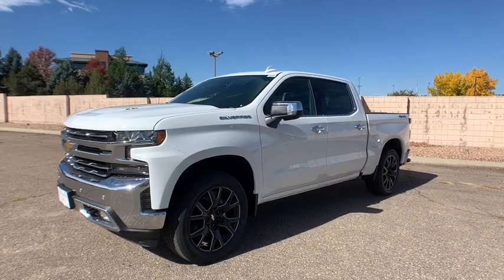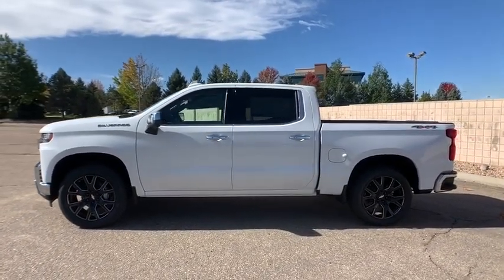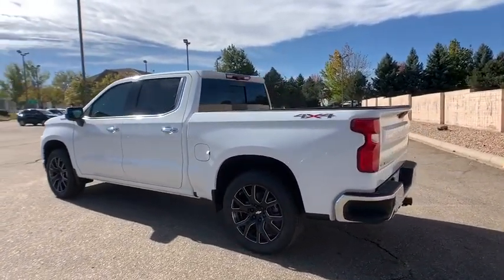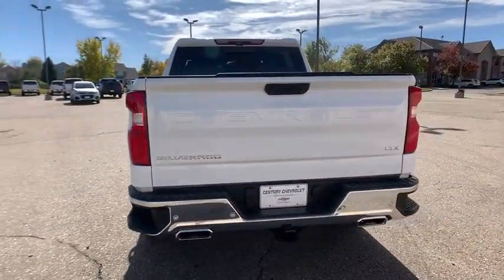2020 Chevrolet Silverado 1500 Broomfield, Arvada, Thornton, Boulder, Longmont, Ft. Collins, CO B2003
Summit White New 2020 Chevrolet Silverado 1500 available in Broomfield, Colorado at Century 1 Chevrolet. Servicing the Arvada, Thornton, Boulder, Longmont, Ft. Collins, CO area.
2020 Chevrolet Silverado 1500 LTZ - Stock#: B200365 - VIN#: 1GCUYGEL8LZ381361

This 2020 Chevrolet Silverado 1500 LTZ at Century Chevrolet is one of the best examples in town, with one of the best prices too!br$5,000 off MSRP!brPriced below KBB Fair Purchase Price!br15/19 City/Highway MPGbr2020 Chevrolet Silverado 1500 LTZ 4WD EcoTec3 6.2L V8brCentury Chevrolet makes every effort to verify all pricing, and we believe details are accurate, but we do not warrant or guarantee such accuracy. The prices shown may include all available rebates and incentives, some of which may have specific criteria for qualification. Prices may vary from region to region, as will incentives, and are subject to change without notice. Price includes $499 D/H but does not include applicable taxes and government fees. Price includes: $4500 - Chevrolet Consumer Cash Program. Exp. 11/02/2020 $500 - Chevrolet Bonus Cash Program. Exp. 11/02/2020
LTZ Convenience Package,LTZ Convenience Package II,Preferred Equipment Group 1LZ,Safety Package,Safety Package II,Technology Package,Trailering Package,Up-Level Rear Seat w/Storage Package,2 USB Ports (First Row),6 Speakers,6-Speaker Audio System,AM/FM radio: SiriusXM with 360L,HD Radio,Premium audio system: Chevrolet Infotainment 3 Plus,Premium Bose 7-Speaker Sound System,Radio data system,Radio: Chevrolet Infotainment 3 Plus System,Radio: Chevrolet Infotainment 3 Premium System,Rear Dual USB Charging-Only Ports,SiriusXM w/360L,Steering Wheel Audio Controls,Air Conditioning,Automatic temperature control,Electric Rear-Window Defogger,Front dual zone A/C,Rear window defroster,120-Volt Bed Mounted Power Outlet,120-Volt Instrument Panel Power Outlet,12-Volt Rear Auxiliary Power Outlet,Bluetooth For Phone,Driver Memory,EZ Lift Power Lock & Release Tailgate,Memory seat,Power driver seat,Power Front Passenger Windows w/Express Up/Down,Power Front Windows w/Driver Express Up/Down,Power Rear Windows w/Express Down,Power steering,Power windows,Remote keyless entry,Remote Vehicle Starter System,Steering wheel mounted audio controls,Universal Home Remote,Heavy Duty Suspension,Manual Tilt/Telescoping Steering Column,Speed-sensing steering,Traction control,4-Wheel Disc Brakes,ABS brakes,Dual front impact airbags,Dual front side impact airbags,Electrical Lock Control Steering Column,Front anti-roll bar,Front wheel independent suspension,Keyless Open & Start,Low tire pressure warning,Occupant sensing airbag,Overhead airbag,Power Door Locks,Power Sunroof,Power Tailgate,Brake assist,Electronic Stability Control,Delay-off headlights,Front fog lights,Fully automatic headlights,Panic alarm,Security system,Theft Deterrent System (Unauthorized Entry),Adaptive Cruise Control - Camera,Electronic Cruise Control,Speed control,Heavy-Duty Rear Locking Differential,170 Amp Alternator,Auxiliary External Transmission Oil Cooler,Auto-dimming door mirrors,Bumpers: chrome,Chevytec Spray-On Black Bedliner,Chrome Grille,Chrome Mirror Caps,Dual Exhaust w/Polished Outlets,Front LED Fog Lamps,Front License Plate Kit,Heated door mirrors,Hitch Guidance,IntelliBeam Automatic High Beam On/Off,LED Cargo Area Lighting,Outside Heated Power-Adjustable Mirrors,Power door mirrors,Rear step bumper,Rear Wheelhouse Liners,15 Diagonal Multicolor Head-Up Display,4.2 Diagonal Color Display Driver Info Center,4G LTE Wi-Fi Hot Spot Capable,8 Driver Information Center,Apple CarPlay/Android Auto,Auto-Dimming Inside Rear-View Mirror,Auto-dimming Rear-View mirror,Automatic Emergency Braking,Bed View Camera,Chevrolet Connected Access Capable,Color-Keyed Carpeting Floor Covering,Compass,Driver door bin,Driver vanity mirror,Floor Mounted Center Console,Following Distance Indicator,Forward Collision Alert,Front Pedestrian Braking,Front reading lights,Front Rubberized Vinyl Floor Mats,HD Rear Vision Camera,HD Surround Vision w/2 Trailer View Camera Provisions,Heated Steering Wheel,Heated steering wheel,Illuminated entry,Lane Change Alert w/Side Blind Zone Alert,Lane Keep Assist w/Lane Departure Warning,Leather Wrapped Steering Wheel,OnStar & Chevrolet Connected Services Capable,Outside temperature display,Overhead console,Passenger vanity mirror,Rear Camera Mirror,Rear Cross Traffic Alert,Rear reading lights,Rear Rubberized-Vinyl Floor Mats,Rear seat center armrest,Safety Alert Seat,Tachometer,Telescoping steering wheel,Tilt steering wheel,Trip computer,Ultrasonic Front & Rear Park Assist,Voltmeter,Wireless Charging,10-Way Power Driver Seat w/Lumbar,10-Way Power Passenger Seat Adjuster w/Lumbar,2nd Row Heated Outboard Seats,40/20/40 Front Split-Bench Seat,Front Bucket Seats,Heated Driver & F